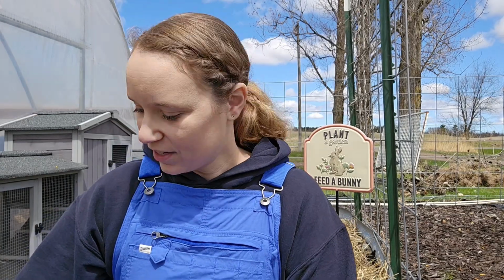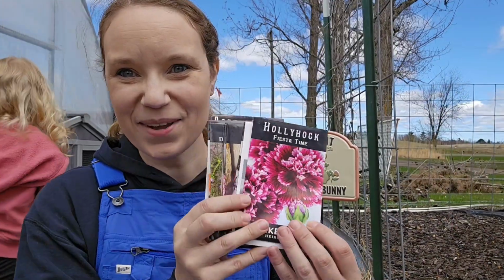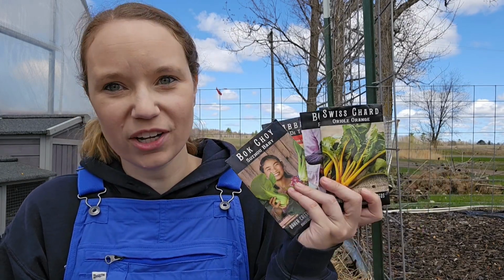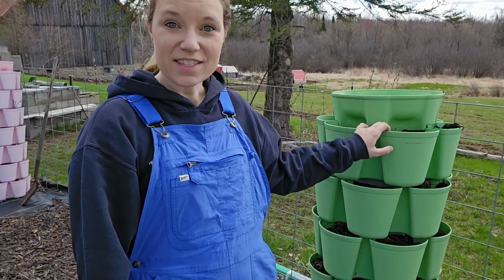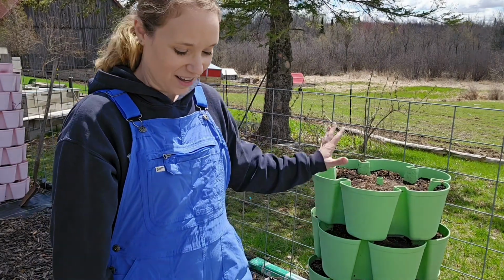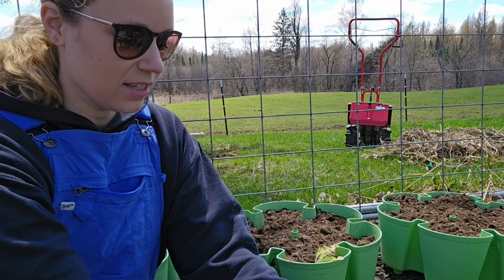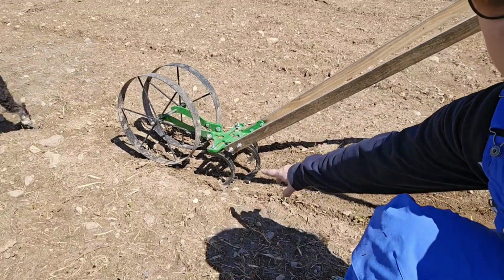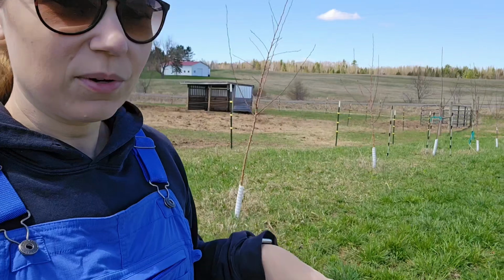Early May Gardening - Zone 4 | Planting the Greenstalk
Welcome to Scott Family Homestead!

Today we are planting our spring garden, starting with some peas, greens, herbs, and flowers.

Our kitchen garden contains raised beds that work great for fresh eating and herbs. We also utilize cattle panel trellises in this part of the garden, which is great for growing peas and beans.

Amazon Garden Beds

We love our Greenstalk Vertical Gardens. Each spring we clean them up, top off the soil, and water deeply before planting. These garden towers are great for a small footprint garden or patio garden.

When it comes to planting an in ground garden, weeds can be a lot of trouble. While we have grown in ground cover in the past, we have more recently switched to using the Hoss Tools Double Wheel Hoe to cultivate and weed our garden.

Hoss Tools Hoe